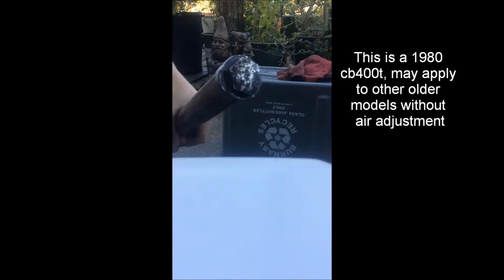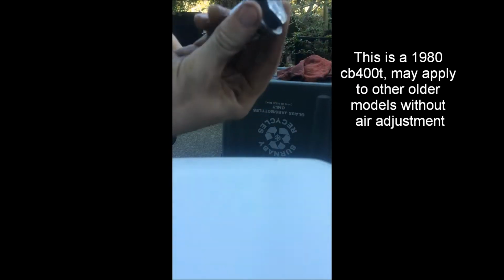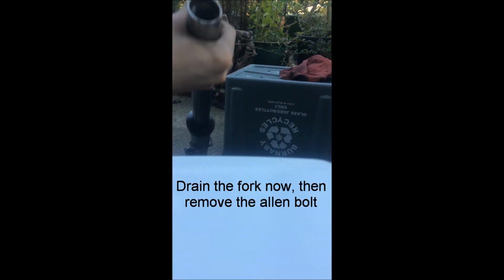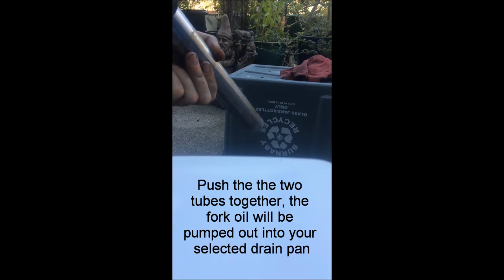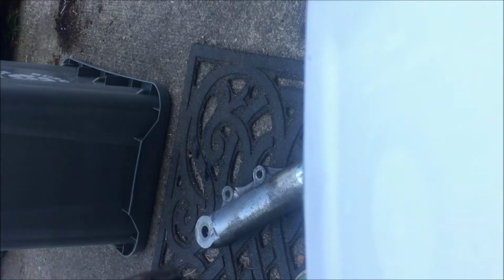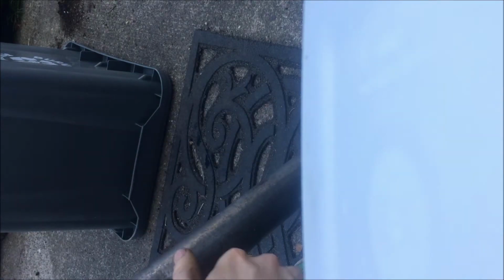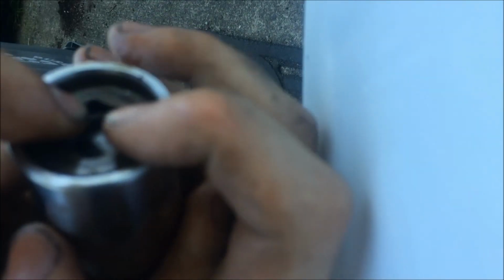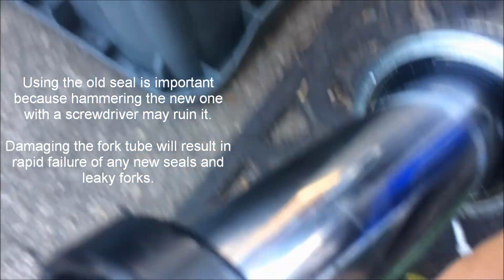1980 Honda CB400t Hawk Fork Rebuild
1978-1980 CB400T forks are a bit different than other common 70s/80s forks. Here's a video showing how to replace the fork seals and oil once you've got them off the bike.

This should apply to any cb400 or cm400 that did not have air assisted forks.

Please watch the whole video before starting (important tips at end), and consult the widely available Honda factory service manual for the proper procedure (including how to remove the forks from the bike). This video is not a substitute.

Sorry for the blurry windows movie maker captions, the yogurt tub tripod and the vertical recording, I'm not sure why it has done that. Phone also ran out of storage at the end. I'll figure it out eventually but for now you're stuck with backyard quality.

Please dispose of old oil responsibly, a little oil contaminates a lot of water.